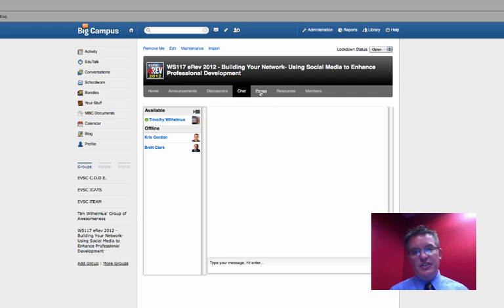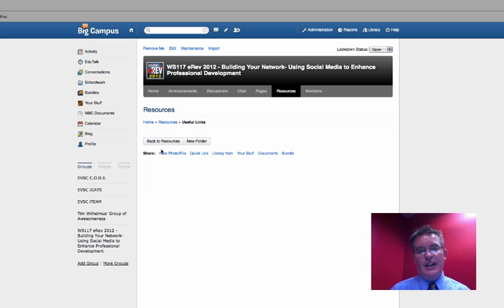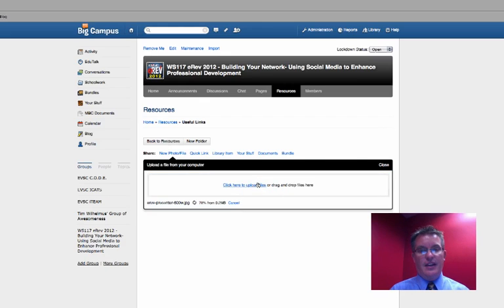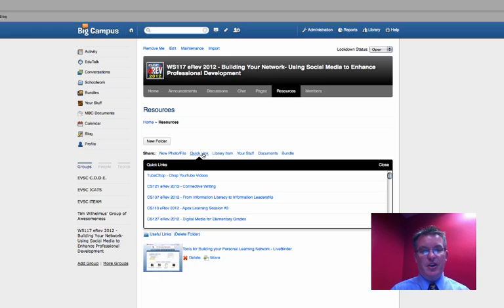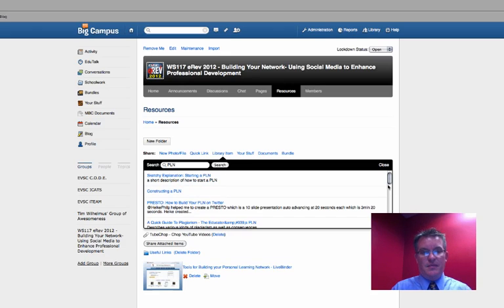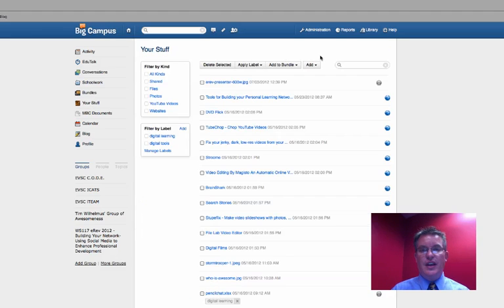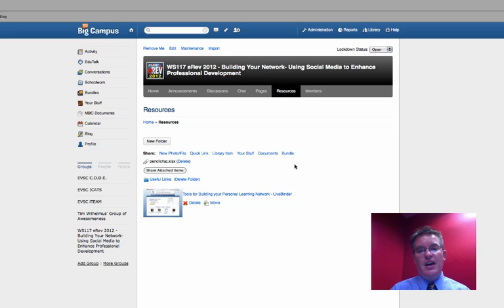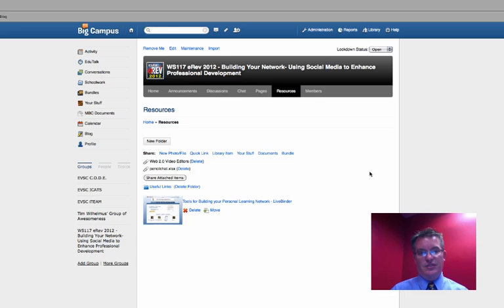Sharing eRev Resources in MBC